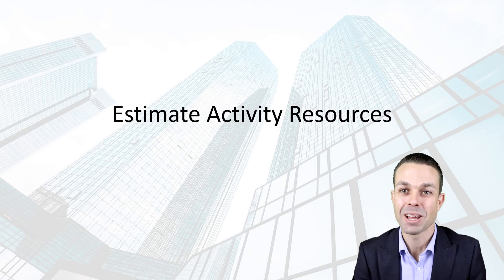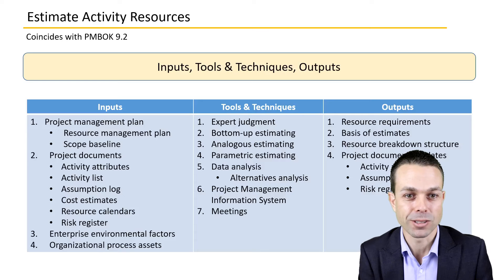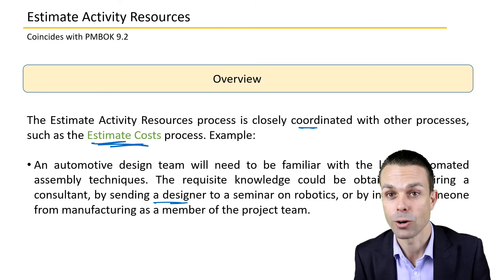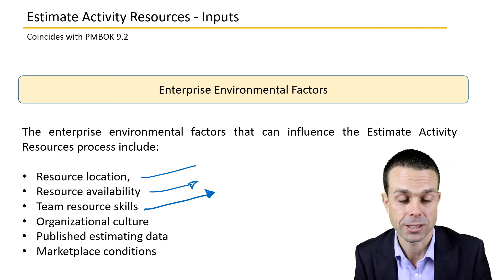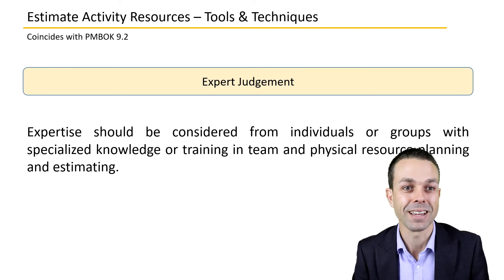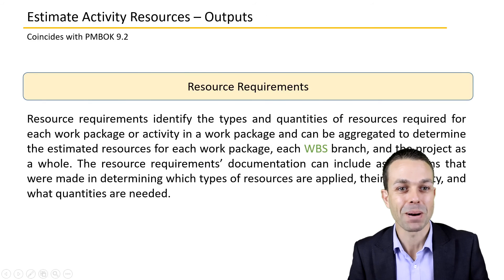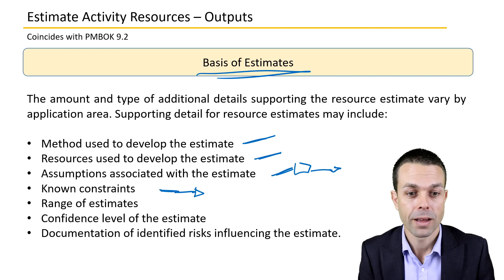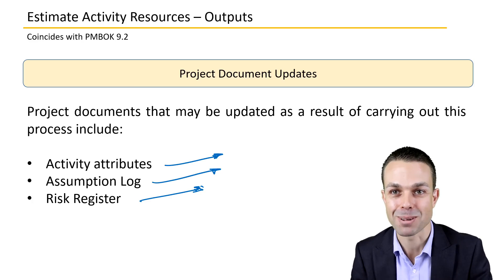9.2 Estimate Activity Resources | PMBOK Video Course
Estimate Activity Resources from the Project Management Body of Knowledge.